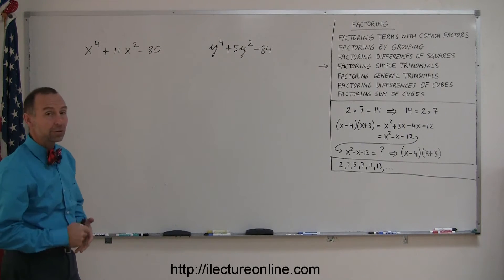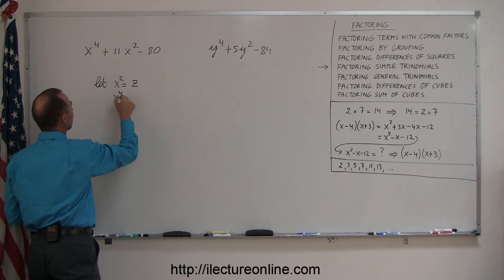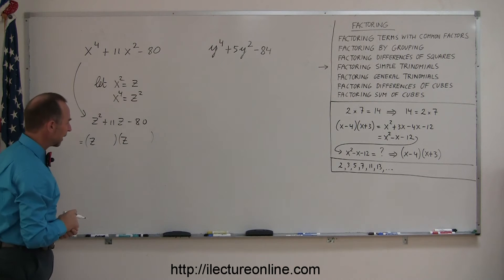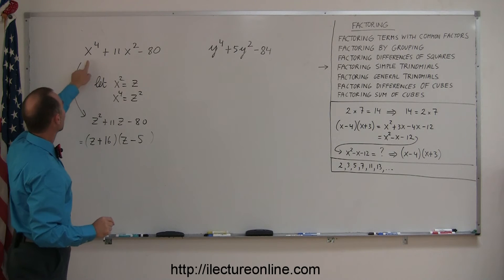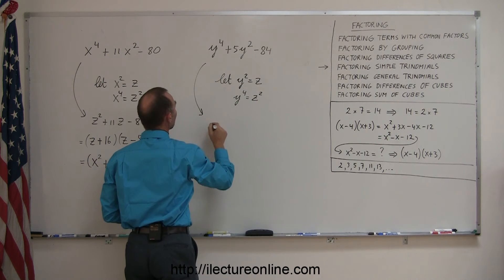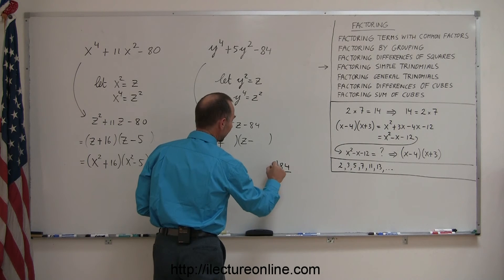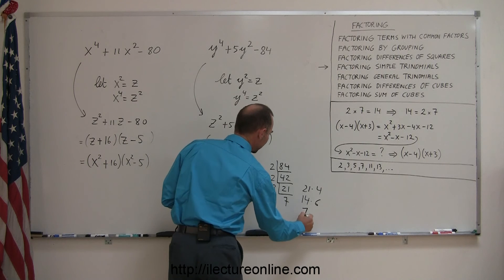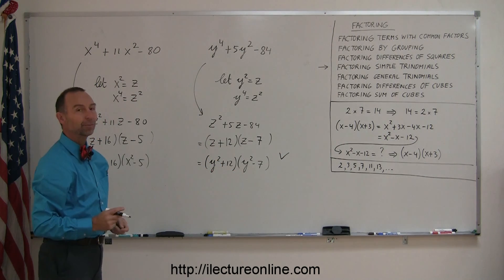Algebra - Factoring Simple Trinomials 3/3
In this lecture series I'll show you how to factor a polynomial by using the factoring by simple trinomials.